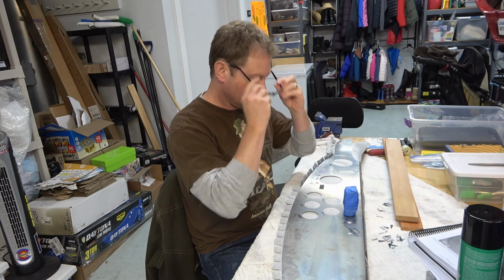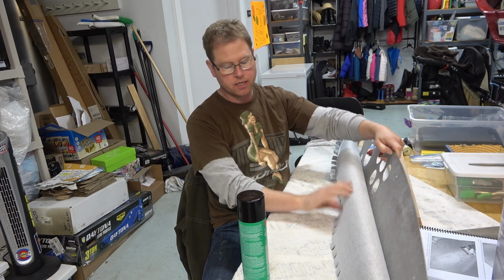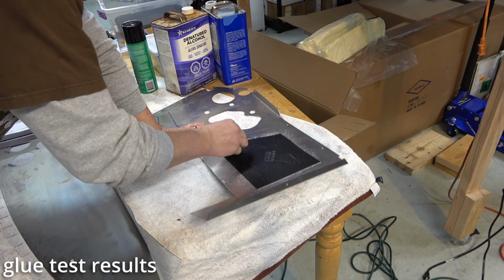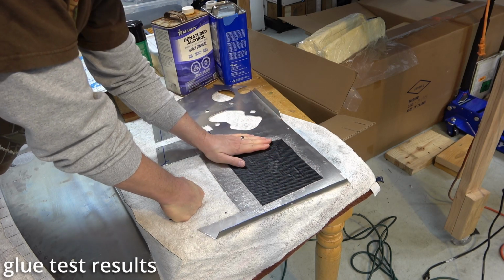Budget LS Factory Five Cobra | Build Update 49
center console prep, glue test, fuel tank strap patch panel

3M Hi-Strength 90 Spray Adhesive, Permanent, Bonds Laminate, Wood, Concrete, Metal, Plastic, Clear Glue, Net Wt 17.6 oz, Will Spray Upside Down

VViViD Black Carbon Fiber Weatherproof Faux Leather Finish Marine Vinyl Fabric (5ft x 54")

25 1/8 and 25 3/16 Cleco Fasteners + Cleco Pliers + Mesh Carry Bag - Cleco Fasteners Kit (K4S50-1)